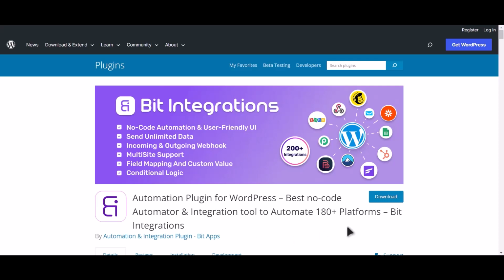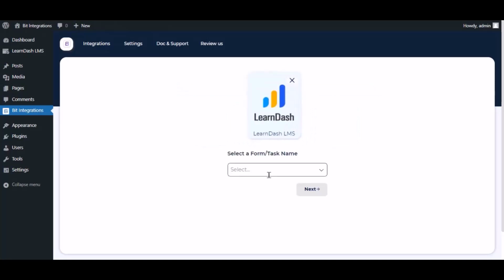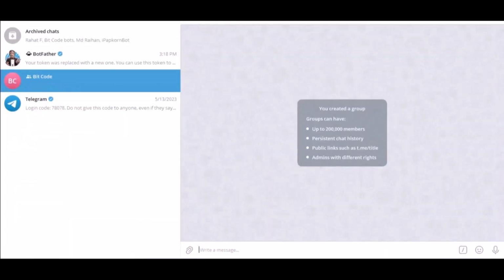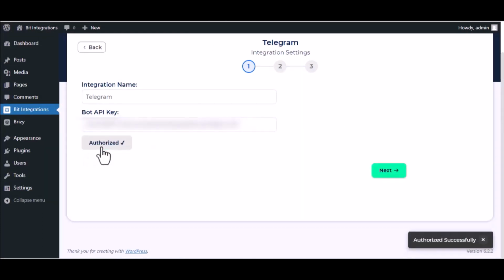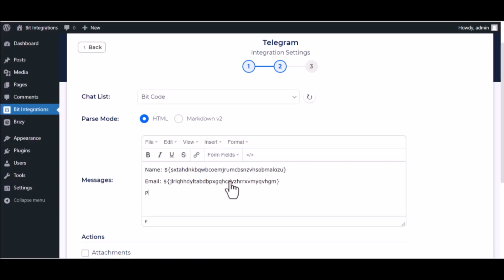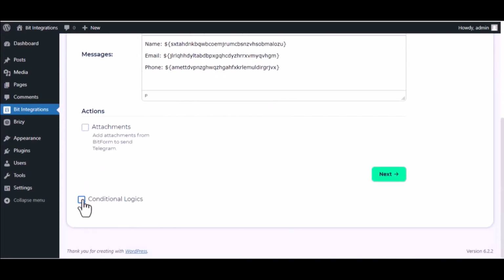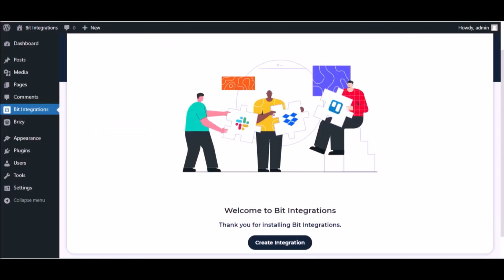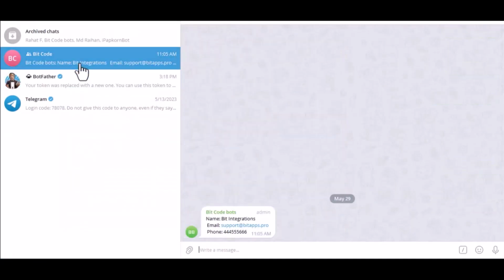Integrating LearnDash LMS with Telegram | Step-by-Step Tutorial | Bit Integrations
🚀 Revolutionize your form submissions with our latest tutorial! In this video, we guide you through the seamless integration of LearnDash LMS with Telegram using the powerful Bit Integrations WordPress plugin. Learn how to effortlessly connect your forms to Telegram and optimize your communication and data management!

Discover the incredible benefits of linking LearnDash LMS to Telegram. Instantly receive form submissions, messages, and updates directly on your Telegram channels.

Telegram, a leading messaging app, provides a secure and efficient platform for communication. In this tutorial, we demonstrate how to seamlessly integrate LearnDash LMS with Telegram, allowing you to receive and manage form submissions directly on your Telegram channels.